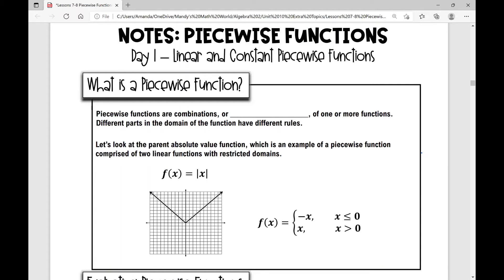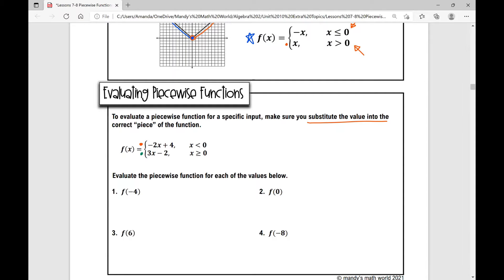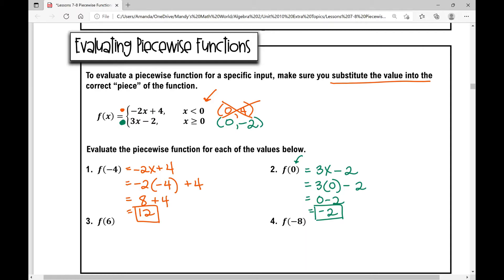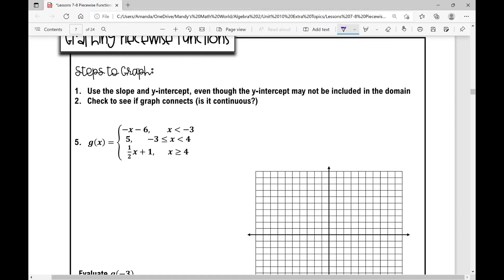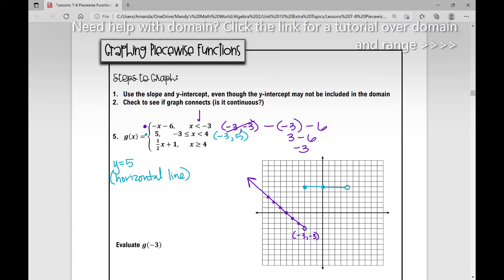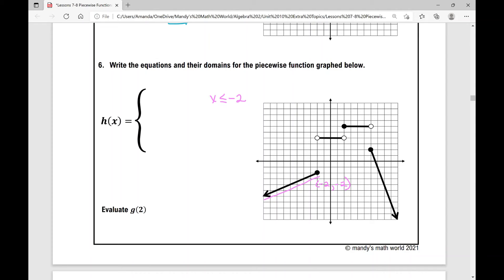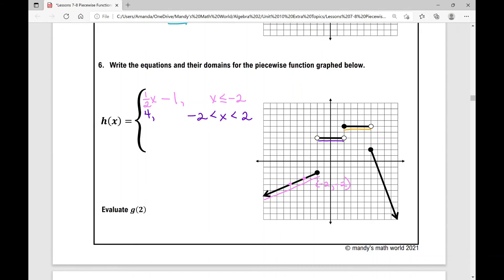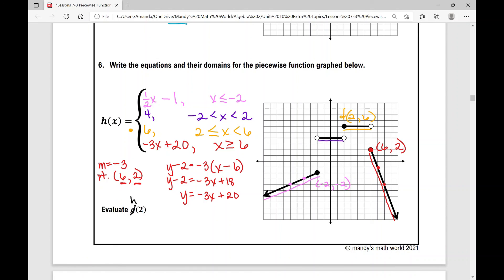Piecewise Functions (Linear and Constant)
Learn to graph, evaluate and form equations for piecewise functions.

Access the notes and assignment to accompany the video from my TpT store